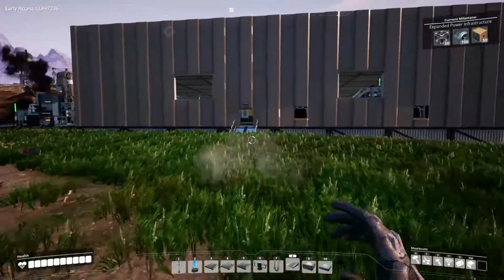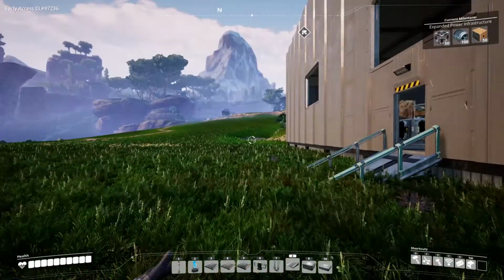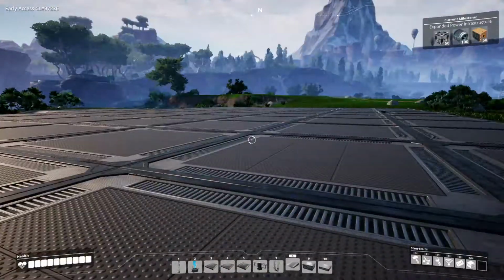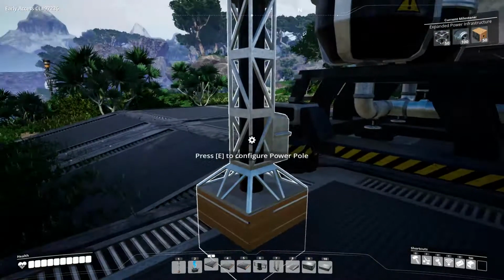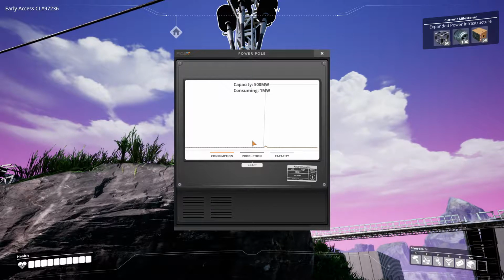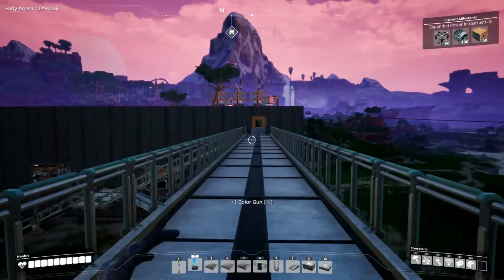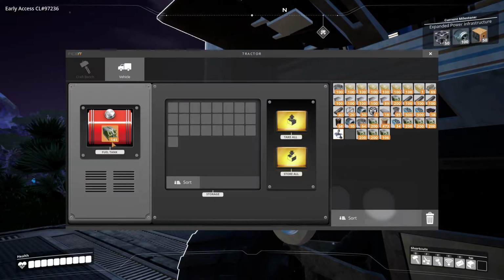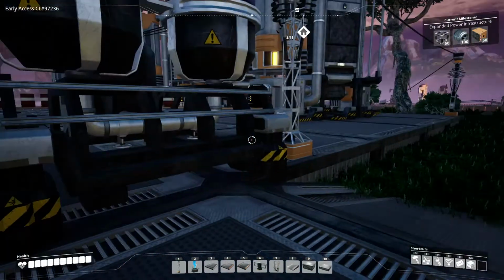Time to Wreck the Ecosystem | Satisfactory - Episode 9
We're back! After a long absence, we've returned to planet Massage-2! With oil being drilled up, it's time to set up tome refineries to get new parts made!